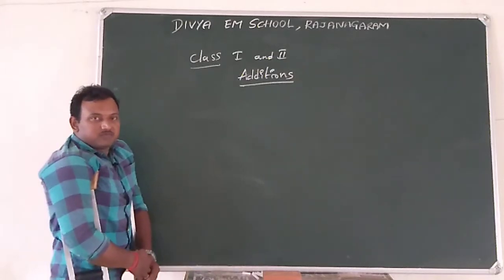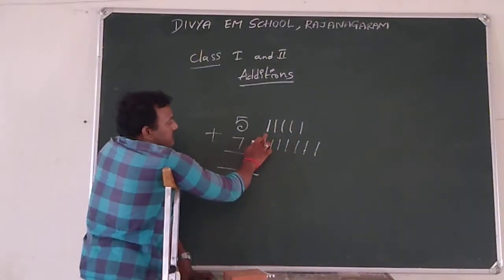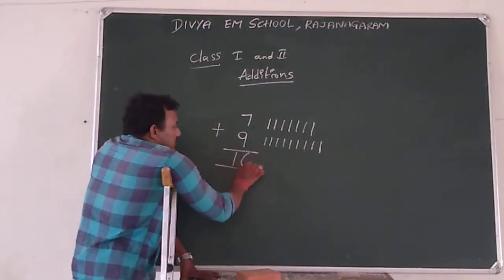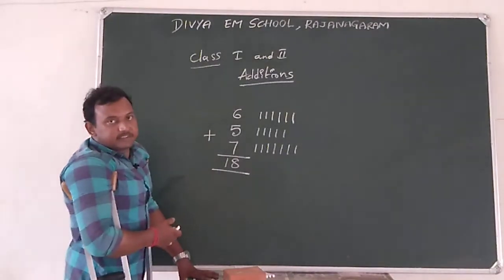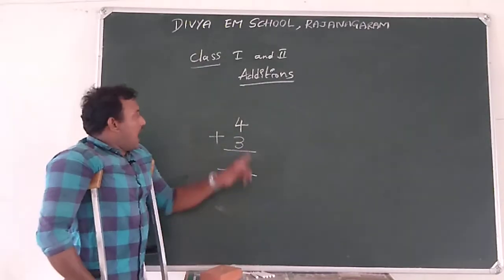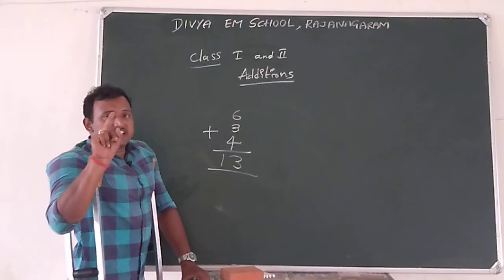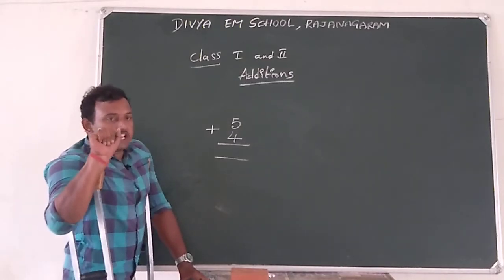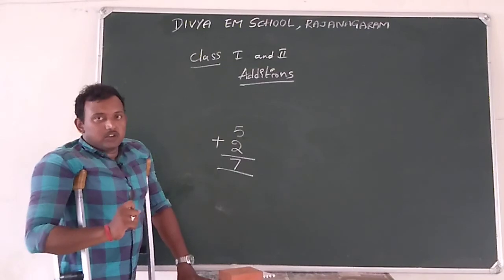CLASS 1ST AND 2ND ADDITIONS PART 1